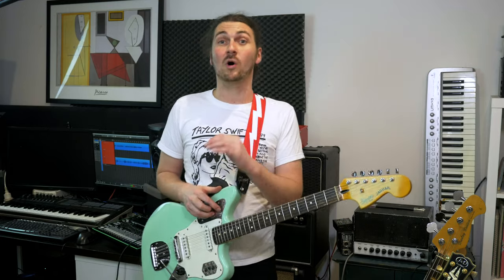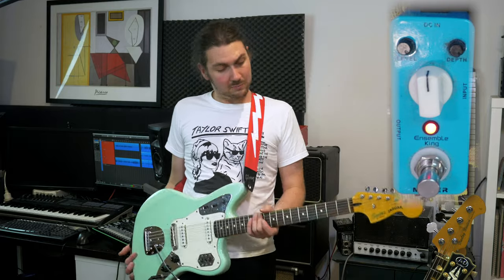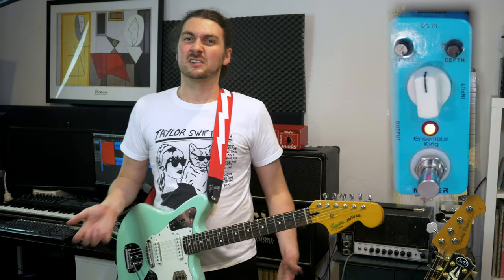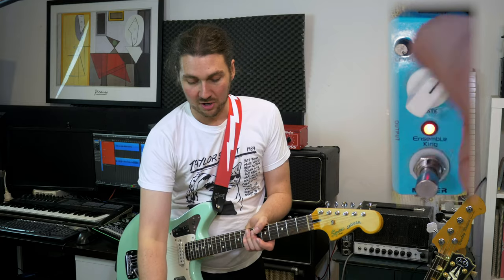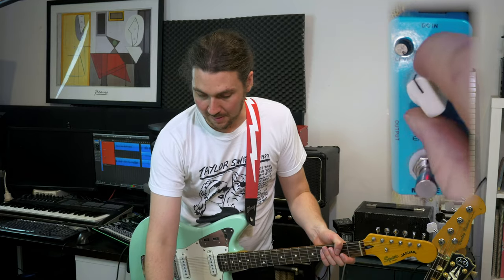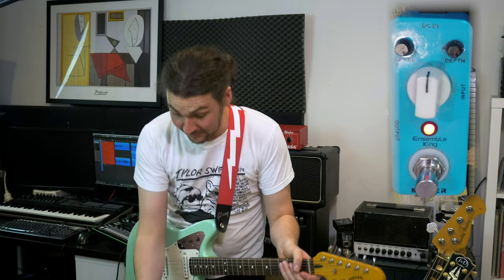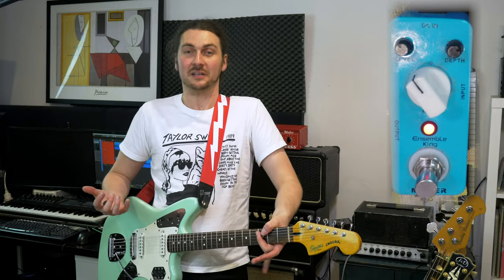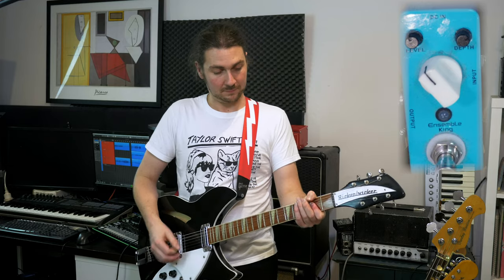Cheap Tuesdays | Mooer Ensemble King Analog Chorus | The KING of Budget CE-2 Clones??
Welcome back to Cheap Tuesdays, today we are looking at a pedal I've had for some time, the Mooer Ensemble King. Also yes the pedal needs to be cleaned, high quality footage really shows the dust!